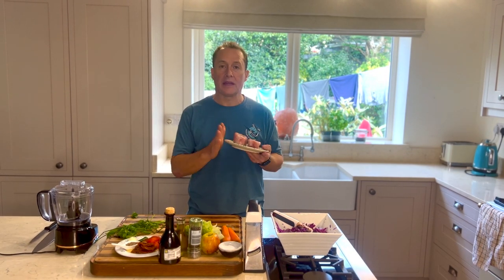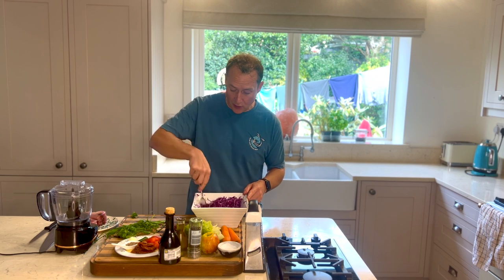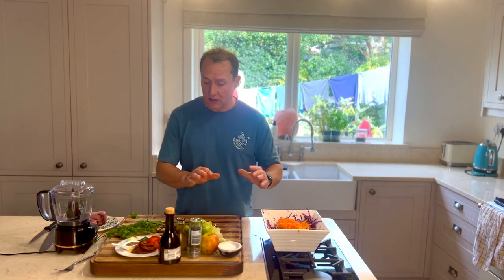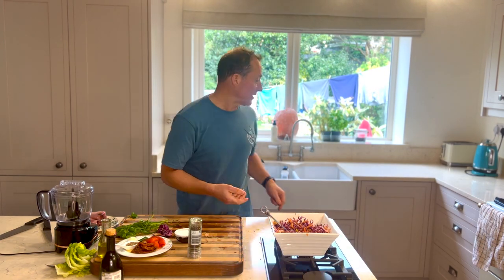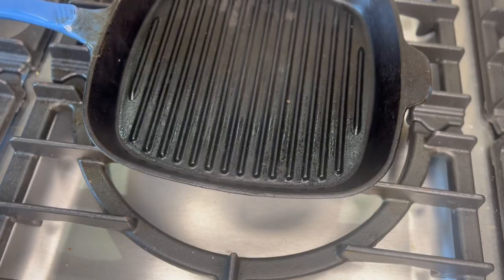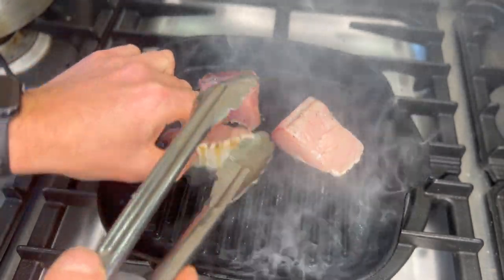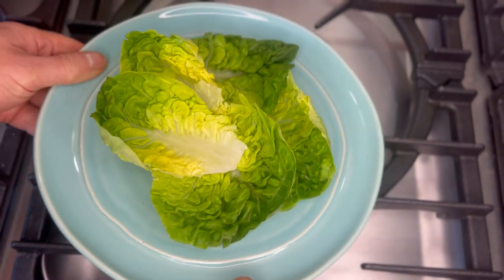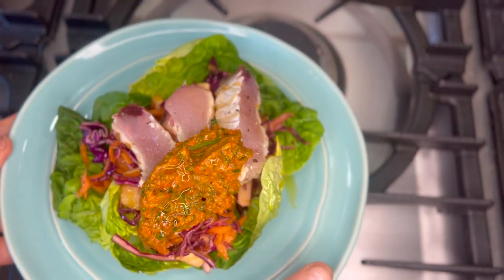99. Tuna, red cabbage slaw ...mojo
1. Albacore tuna: Tuna is a good source of omega-3 fatty acids, which have anti-inflammatory properties. Omega-3 fatty acids can help reduce inflammation in the body and have been associated with a decreased risk of chronic inflammatory diseases.

2. Red cabbage and carrots: Both red cabbage and carrots contain antioxidants, such as vitamin C and beta-carotene, which can help reduce inflammation. These vegetables also provide fiber, which is beneficial for overall gut health.

3. Red pepper: Red pepper contains a compound called capsaicin, which has been shown to have anti-inflammatory effects. It also provides vitamins A and C, which are important for immune function.

4. Sun-dried tomato: Sun-dried tomatoes are a concentrated source of lycopene, an antioxidant that has been linked to reduced inflammation. Lycopene has been shown to inhibit inflammatory markers in the body.

5. Olive oil: Olive oil is rich in monounsaturated fats and contains compounds called polyphenols, which have anti-inflammatory properties. Consuming olive oil as part of a balanced diet has been associated with a reduced risk of inflammation-related diseases.

6. Cumin: Cumin is a spice that has been used for its medicinal properties for centuries. It contains compounds with anti-inflammatory effects and has been shown to reduce markers of inflammation in animal studies.

7. Apple: Apples are rich in antioxidants, including quercetin, which has anti-inflammatory properties. Consuming apples may help reduce inflammation and protect against chronic diseases.

8. Garlic: Garlic contains sulfur compounds that have been shown to have anti-inflammatory effects. It may help reduce inflammation by inhibiting the production of inflammatory markers in the body.

9. Lettuce: Lettuce is a leafy green vegetable that contains antioxidants, vitamins, and minerals. Consuming lettuce as part of a balanced diet may contribute to an overall anti-inflammatory eating pattern.

It's important to note that while this dish contains ingredients that have shown anti-inflammatory properties, the overall anti-inflammatory effects may vary depending on factors such as the quantity and combination of ingredients, cooking methods, and individual dietary needs. It's always recommended to consult with a healthcare professional or a registered dietitian for personalized dietary advice.